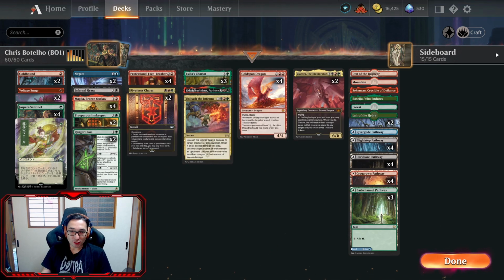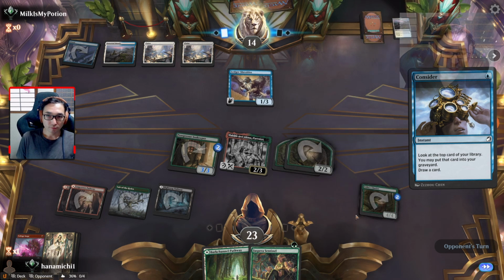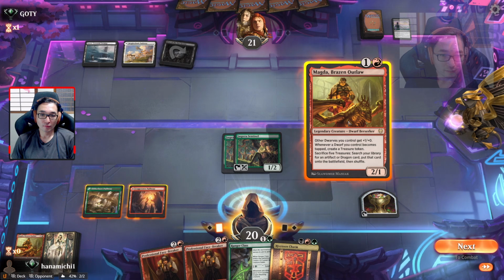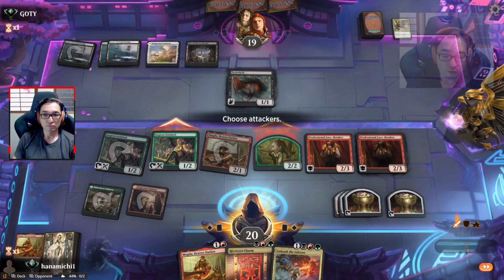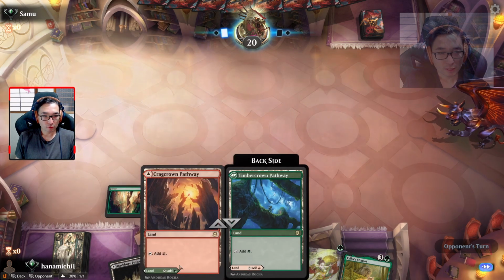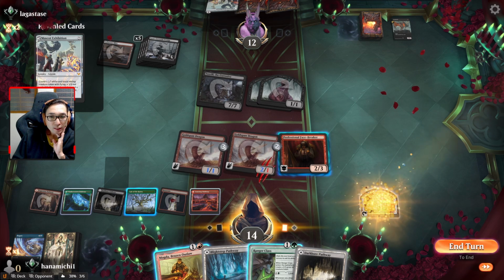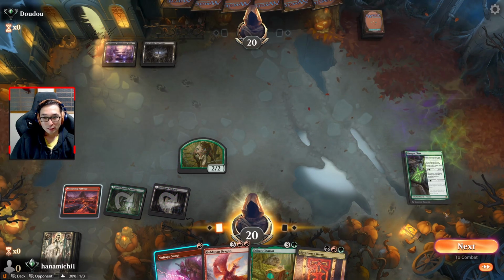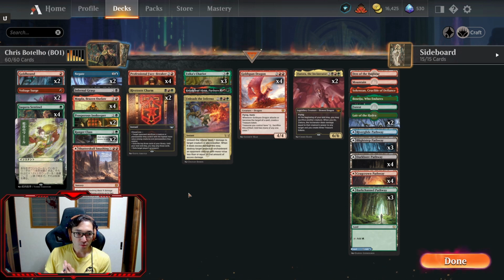Adjusting Jund Treasures for BO1 | Streets of New Capenna Standard BO1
Adjusting the deck a bit for the BO1 format.  Lets see if these changes make a difference.

Deck List:

For the deck list and an in depth explanation please check out Chris Botelho's video

Jund (With Blue Splashed In)
Green Red Black

MTGA

Streets of New Capenna
SNC

BO1